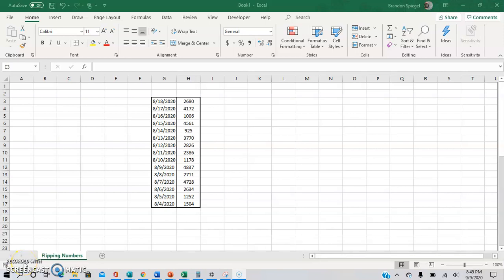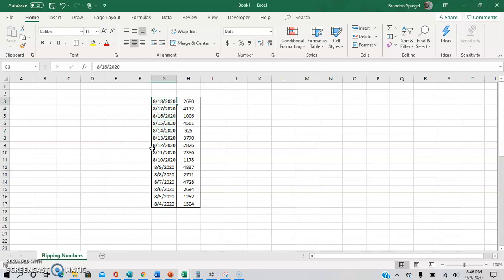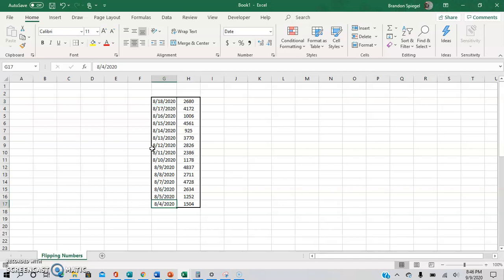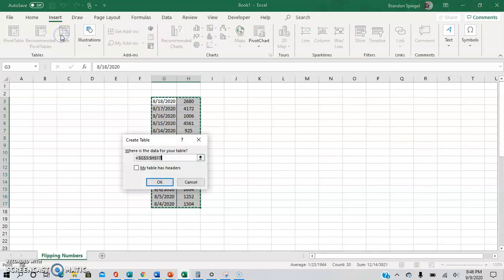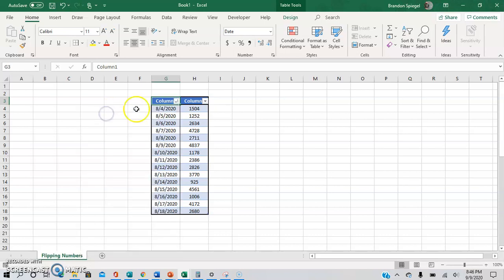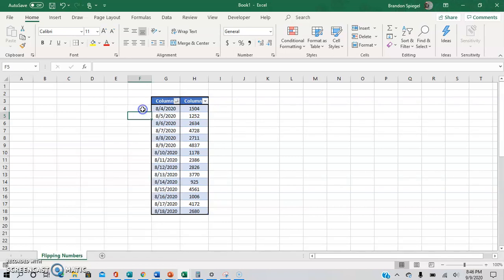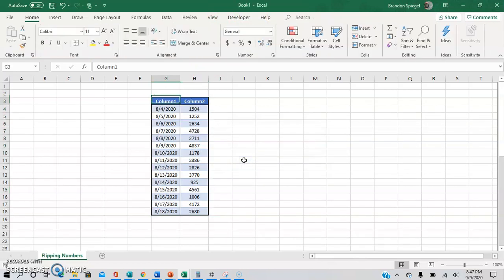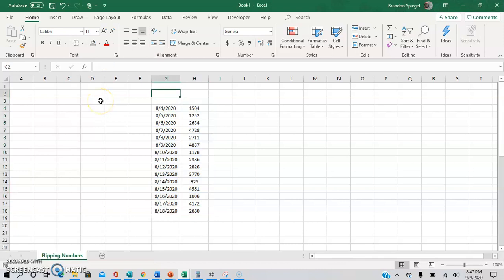How To Flip Numbers With Ease In Microsoft Excel!!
Excel is filled with small tips and tricks that can make your life easier, and here is one of them! Flipping numbers can be fairly easy, and I hope that this trick makes your life a little bit easier! To flip data in excel, first you make the data into a table. Then, you change the way that the table is sorted, and finally you change the numbers from a table to a range and format as necessary. Although this may not work for all data as it does involve sorting, it is great for data with dates in it. I hope that you have a great day.

Get an awesome new laptop for excel!!!

Table of Contents. No Formula Needed With an Easy Home Link!"